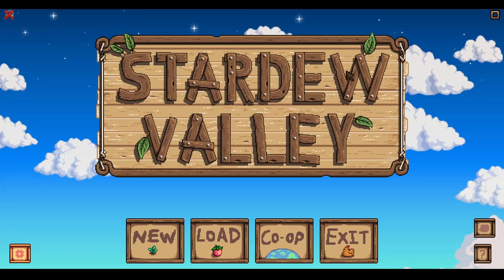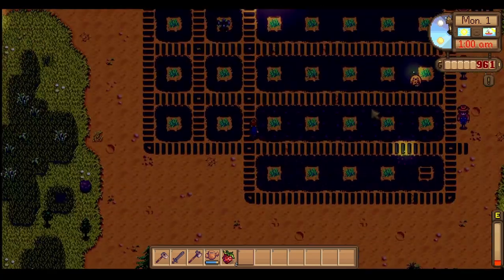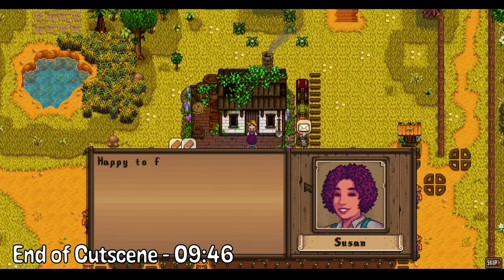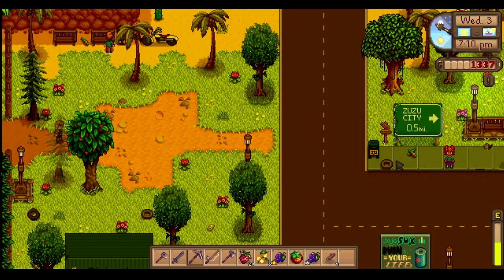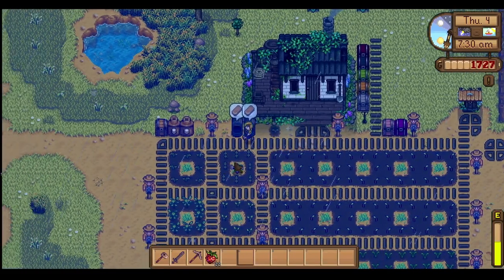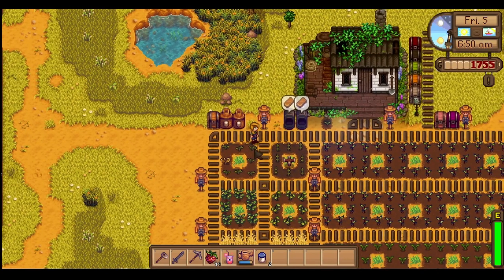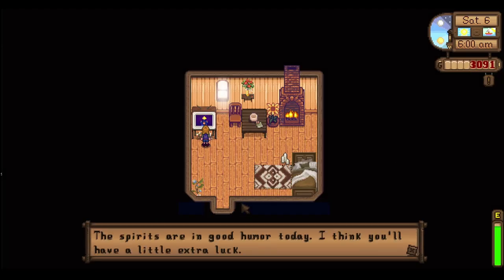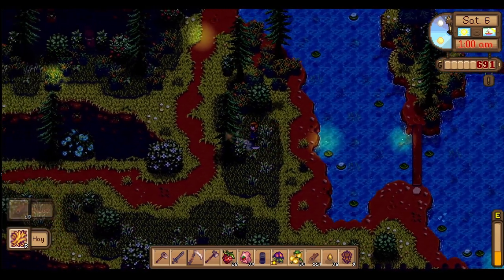Downtown Zuzu is INSANE // Mega Expanded Stardew Valley Playthrough Part 8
WELCOME TO SUMMER BESTIES! I am also 90% sure we got to Downtown Zuzu, but also I CAN NEITHER CONFIRM OR DENY LMAO. Also, gotta make a tally for how many times I passed out not in my bed :')

Timestamps
00:00 - Intro
01:01 - Day 1 (Summer 1) - Crops and Farming Day! Small gift giving and talking to everyone! (I bought a bajillion crops very slay)
05:06 - Day 2 (Summer 2) - Quick Community Center drop off, and Mining all day (yay for rain!), touch of foraging!
09:08 - Day 3 (Summer 3) - Meeting Susan! Getting the Mayor Quest, Downtown Zuzu and some adventures!
17:27 - Day 4 (Summer 4) - Rainy day so Mining adventures! Small organising and Craftables making as well, and a hidden foraging spot!
22:33 - Day 5 (Summer 5) - Farming morning! Gifting and adventures around the town, and then over too Ridgeside Village to continue gifting and meeting people!
29:01 - Day 6 (Summer 6) - Huge Community Center drop off, and opening Geode’s, Museum Donations and upgrading my pickaxe LOL! Foraging and trying to make some money!
33:58 - Outro

This playthrough is for everyone new to Stardew Valley and Modding! All cutscenes within the game (bar the Intro) will be included uncut, there are timestamps to skip too if you have seen them, but if you are new these are important cutscenes for the story! Additionally every video will feature 3-5 days, and will be uploaded on a weekly basis! Enjoy this playthrough, and let’s delve into the world of Expanded, Ridgeside Village, East Scarp and Downtown Zuzu together!

GOALS FOR THIS SERIES
Without goals, there would be no real end to this playthrough, so here are the things I would like too achieve before the end is up!
- Have Grandpa be proud of me at the evaluation!
- Romance Sterling, and get married
- Complete all Expansion Story Quests
- Hit friendship level 5 minimum with everyone
- Fully Upgrade House
- All Farm Upgrades (Grandpa’s House Upgrade)
- Complete Museum
- Complete Community Centre
- Complete Movie Theatre

Here is a list of all Mods included! (Majority are mods to ensure the expansion ones run!)
- Lovely Kitchen Islands and Extras
- Better Artisan Goods
- Better Crops and Foraging
- Better Fishing and Beach Foraging
- Better Gems and Minerals
- Better Resources
- Cab’s Recolours
- Delaney’s Energetic Craftables
- Delaney’s Energetic Tools
- Elle’s Cuter Barn Animals
- Elle’s Cuter Cats
- Elle’s Cuter Coop Animals
- Elle’s Cuter Horses
- H&W Outdoor Furniture
- Juliet & Jesse
- Kitty Shipping Bin
- Lovely Kitchen
- Medieval Buildings
- Natural Dark Wood Interface
- Seasonal Fences
- Seasonal Floorings
- Seasonal Pet Houses
- Stardew Foliage Redone
- Tiny Farmhouse
- Way Back Pelican Town
- Always Raining in the Valley
- Atelier Wildflour Crops and Forage
- Atelier Wildflour Secret Forage Locations
- Divine Decor
- Downtown Zuzu
- East Scarp
- Grandpa’s Farm
- Lune’s Offerings
- More Grass
- Ridgeside Village

- Desert
- Lumisteria Tilesheets - Indoor
- Lumisteria Tilesheets - Outdoor
- MiaGrotta
- AlternativeTextures
- AntiSocialNPCs
- BetterFriendship
- Bus Locations
- Calcifer
- Console Commands
- Content Patcher
- Custom Companions
- Custom Fixed Dialogue
- Custom Gift Dialogue
- Custom NPC Exclusions
- Custom NPC Fixes
- Destroyable Bushes
- Dynamic Night Time
- Expanded Preconditions Utility
- Extra Map Layers
- Farm Type Manager
- Json Assets
- Mail Framework Mood
- Quest Framework
- Response Core
- SAAT
- Save Backup
- Shop Tile Framework
- Space Core
- Time Before Harvest
- Train Station
- Walk to the Desert Redux